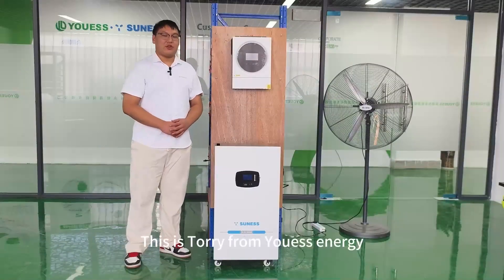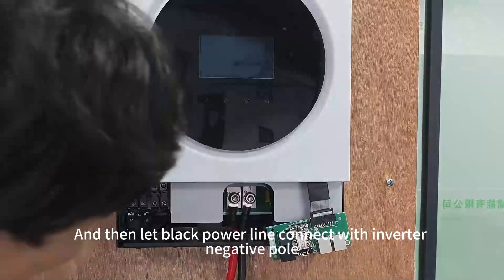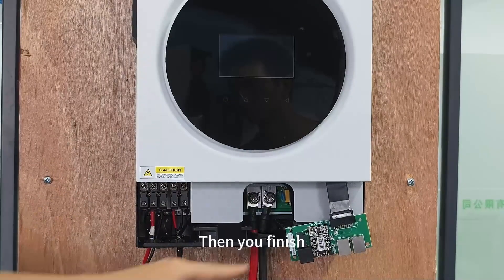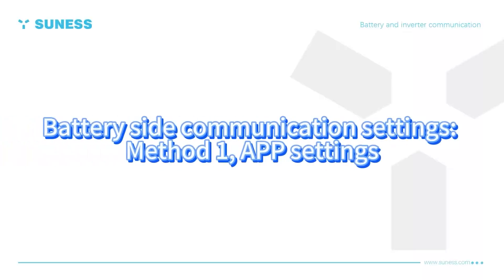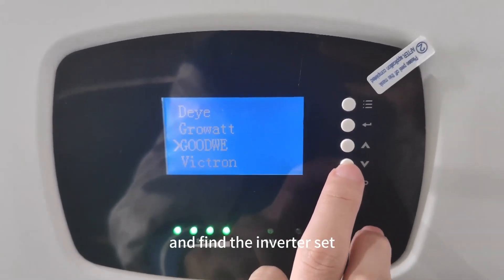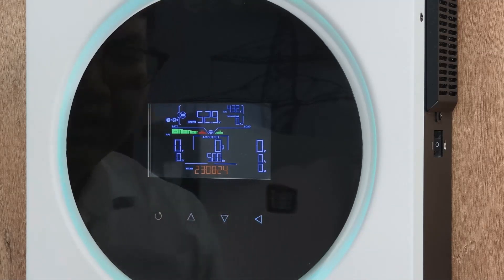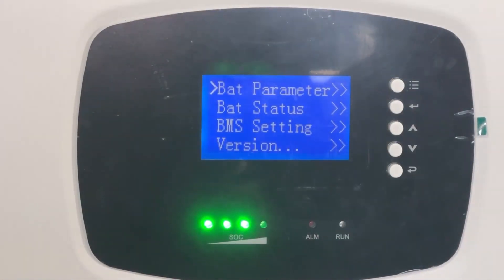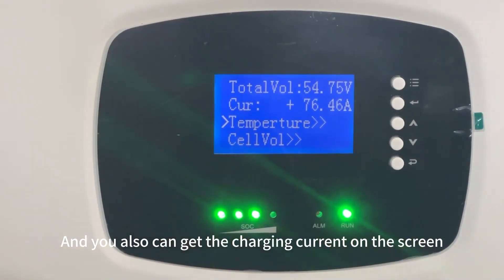How does the Suness Battery communicate with the voltronic power Solar inverter?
1. Product information description
2. Voltronic power solar inverter and suness battery Wiring
3. Voltronic power solar inverter and suness battery communication setting
Suness Battery APP setting
1.Open suness APP
2.Select the corresponding model that needs to
be adjusted
3. Select the correspondinginverter model
4. Login to your existing account
5. Enter software settings